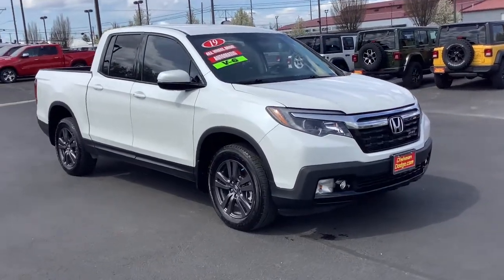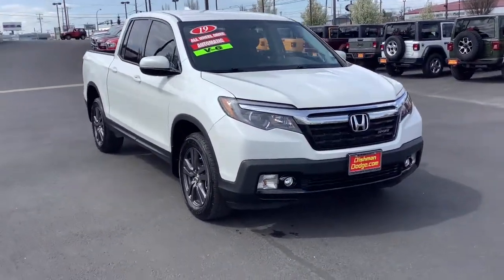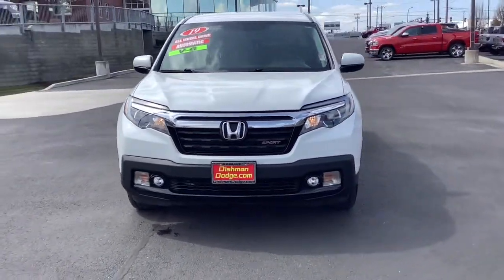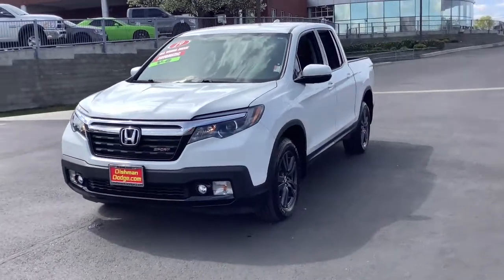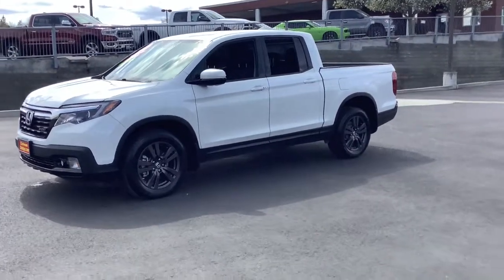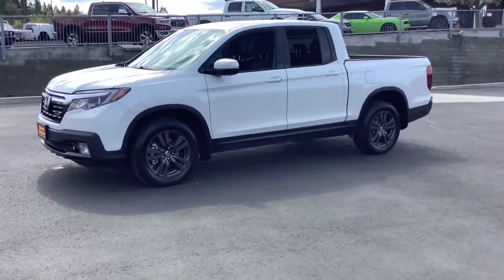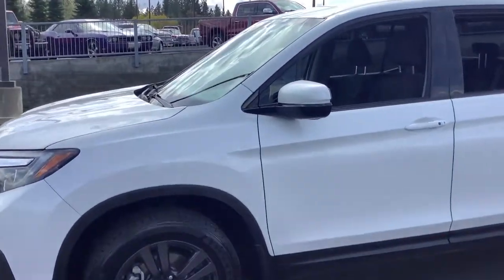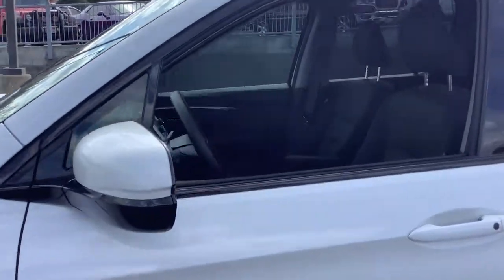2019 Honda Ridgeline Spokane, Spokane Valley, Post Falls, Deer Park, Airway Heights, WA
Used 2019 Honda Ridgeline available in Spokane, Washington at Dishman Dodge Ram Chrysler Jeep. Servicing the Spokane Valley, Post Falls, Deer Park, Airway Heights, WA area.

4DR SPORT AWD
Engine: 3.5L 24V SOHC i-VTEC V6 -inc: direct fuel injection and Eco Assist system|Transmission: 6-Speed Automatic|4.25 Axle Ratio|GVWR: 6,019 lbs|Transmission w/Driver Selectable Mode and HD Oil Cooler|Electronic Transfer Case|Automatic Full-Time All-Wheel|Battery w/Run Down Protection|Trailer Wiring Harness|1580# Maximum Payload|Gas-Pressurized Shock Absorbers|Front And Rear Anti-Roll Bars|Electric Power-Assist Speed-Sensing Steering|19.5 Gal. Fuel Tank|Single Stainless Steel Exhaust|Permanent Locking Hubs|Strut Front Suspension w/Coil Springs|Multi-Link Rear Suspension w/Coil Springs|4-Wheel Disc Brakes w/4-Wheel ABS, Front Vented Discs, Brake Assist and Hill Hold Control|Brake Actuated Limited Slip Differential|Tires: 245/60R18 105H AS|Regular Composite Box Style|Drop-In Bed Liner|Steel Spare Wheel|Compact Spare Tire w/Box Carrier|Clearcoat Paint|Body-Colored Front Bumper w/Black Rub Strip/Fascia Accent|Black Rear Step Bumper w/Chrome Bumper Insert|Black Bodyside Cladding and Black Wheel Well Trim|Black Side Windows Trim, Black Front Windshield Trim and Black Rear Window Trim|Body-Colored Door Handles|Body-Colored Power Side Mirrors w/Manual Folding|Fixed Rear Window w/Defroster|Deep Tinted Glass|Variable Intermittent Wipers|Galvanized Steel/Aluminum Panels|Grille w/Chrome Bar|Tailgate w/Swing-Out Rear Cargo Access|Integrated Storage|Auto On/Off Projector Beam Halogen Daytime Running Headlamps w/Delay-Off|Cargo Lamp w/High Mount Stop Light|LED Brakelights|Radio w/Seek-Scan, Clock, Steering Wheel Controls and Voice Activation|Audio Theft Deterrent|Integrated Roof Antenna|2 LCD Monitors In The Front|Front bucket seats|6-Way Driver Seat -inc: Manual Recline, Height Adjustment and Fore/Aft Movement|4-Way Passenger Seat -inc: Manual Recline and Fore/Aft Movement|60-40 Folding Split-Bench Front Facing Fold-Up Cushion Rear Seat|Manual Tilt/Telescoping Steering Column|Front Cupholder|Rear Cupholder|Valet Function|Remote Releases -Inc: Mechanical Fuel|HomeLink Garage Door Transmitter|Cruise Control w/Steering Wheel Controls|HVAC -inc: Underseat Ducts and Console Ducts|Illuminated Locking Glove Box|Driver foot rest|Interior Trim -inc: Metal-Look Instrument Panel Insert, Metal-Look Door Panel Insert, Metal-Look Console Insert and Metal-Look Interior Accents|Full Cloth Headliner|Urethane Gear Shifter Material|Day-Night Rearview Mirror|Driver And Passenger Visor Vanity Mirrors|Full Floor Console w/Covered Storage, Mini Overhead Console w/Storage and 2 12V DC Power Outlets|Front And Rear Map Lights|Fade-To-Off Interior Lighting|Full Carpet Floor Covering -inc: Carpet Front And Rear Floor Mats|Pickup Cargo Box Lights|Bluetooth HandsFreeLink|Instrument Panel Bin, Driver And Passenger Door Bins and 2nd Row Underseat Storage|Delayed Accessory Power|Systems Monitor|Digital/Analog Appearance|Outside Temp Gauge|Seats w/Cloth Back Material|Manual Adjustable Front Head Restraints and Manual Adjustable Rear Head Restraints|Driver And Front Passenger Armrests and Rear Center Armrest|2 Seatback Storage Pockets|Perimeter Alarm|Engine immobilizer|2 12V DC Power Outlets|Air Filtration|Side Impact Beams|Dual Stage Driver And Passenger Seat-Mounted Side Airbags|Tire Specific Low Tire Pressure Warning|Dual Stage Driver And Passenger Front Airbags|Curtain 1st And 2nd Row Airbags|Airbag Occupancy Sensor|Rear child safety locks|Outboard Front Lap And Shoulder Safety Belts -inc: Rear Center 3 Point, Height Adjusters and Pretensioners|Back-Up Camera